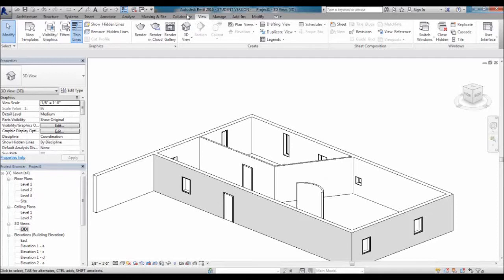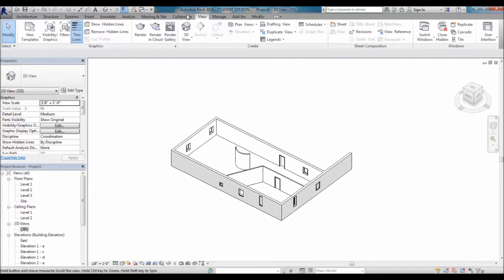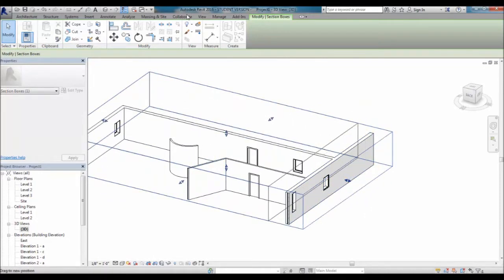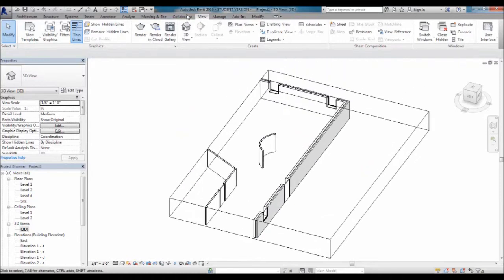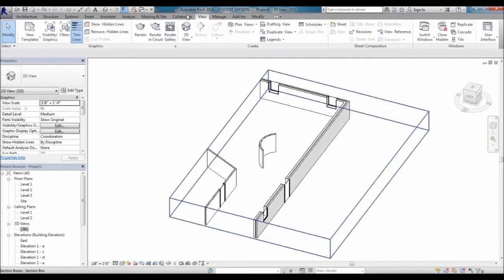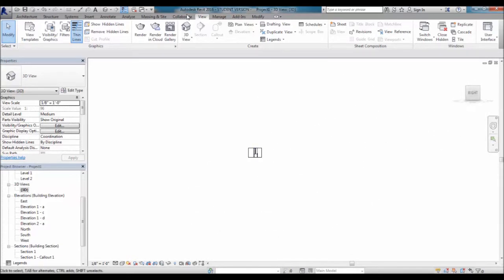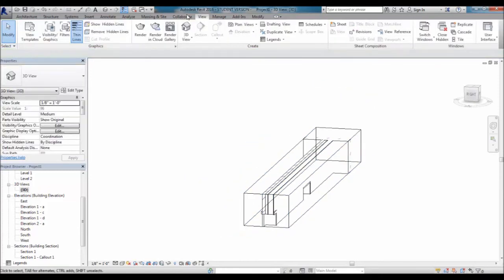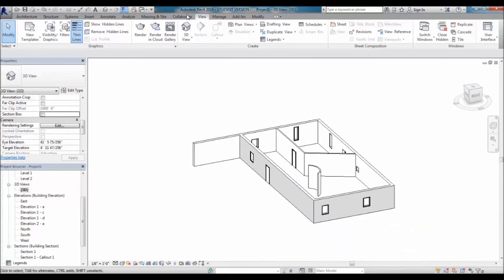Competency 4 Lesson 2 - 3D Section Box